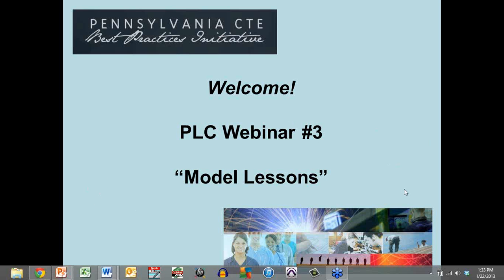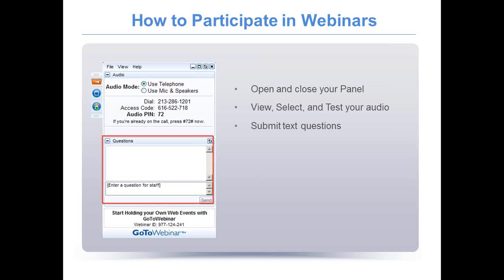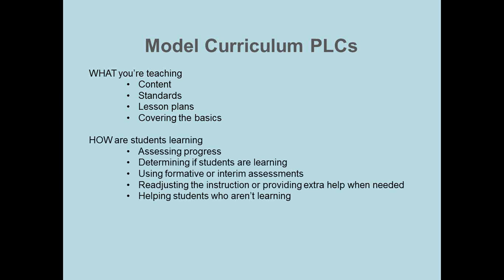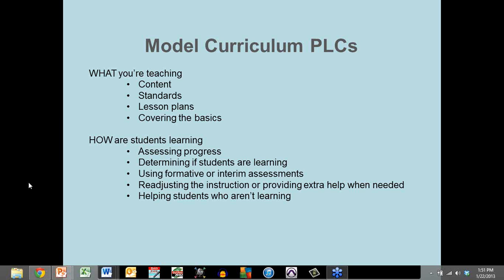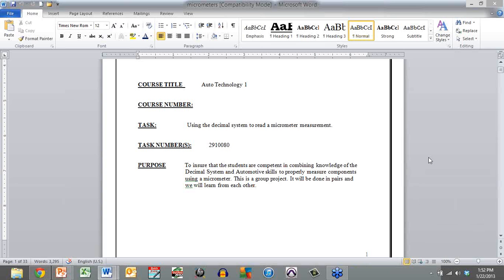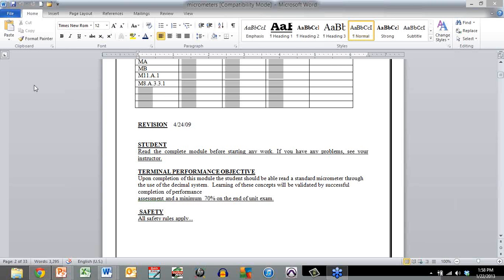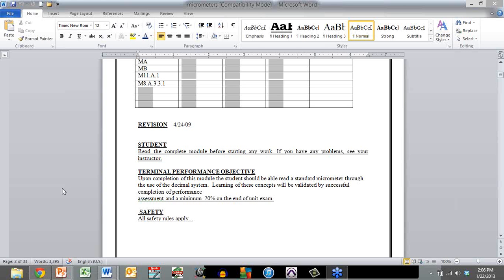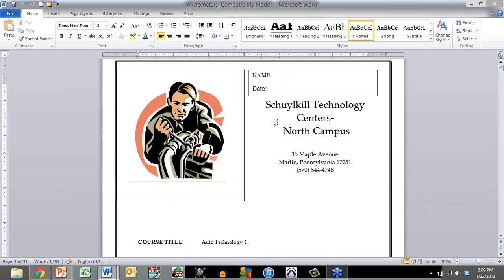1-22-13 Automotive Technology Webinar